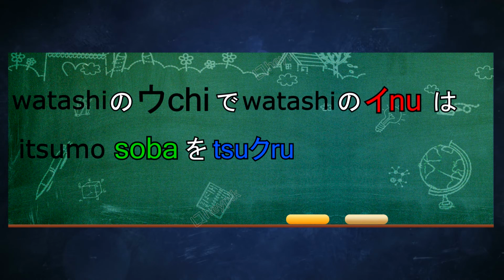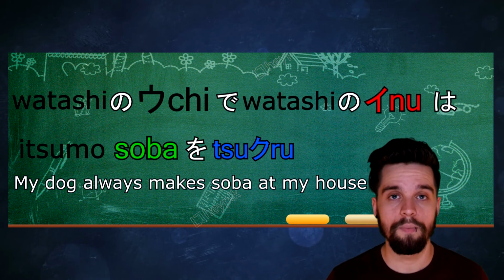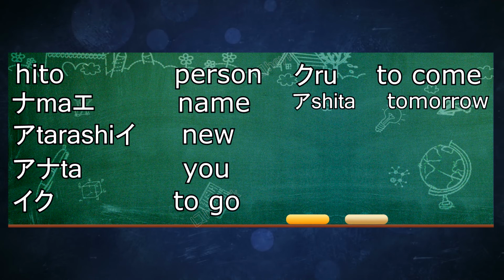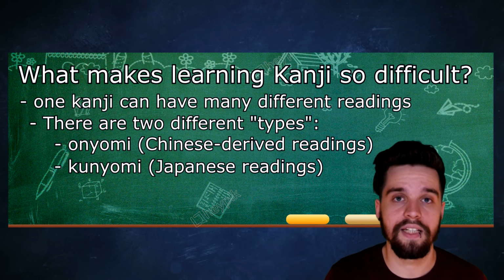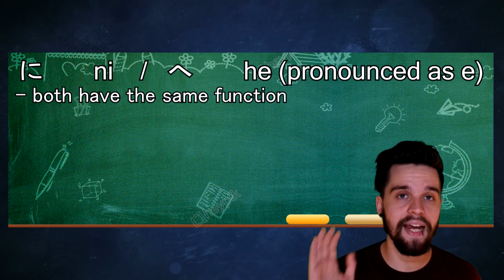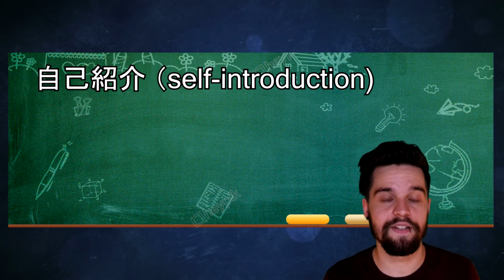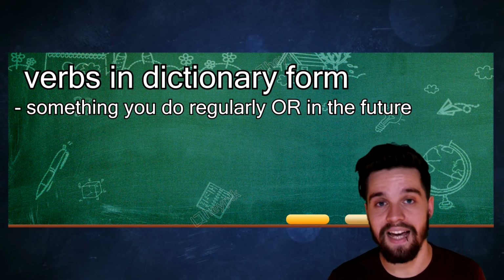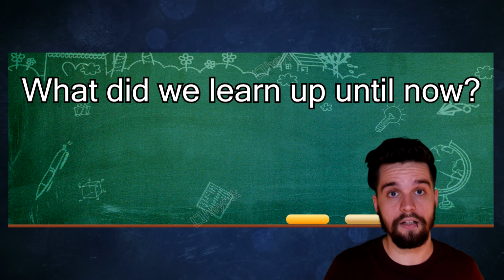Japanese Basics for Beginners - How to form a question in Japanese, Particleに, -masu form | Lesson 3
This is episode 3 of the Japanese basics for beginners series. In this episode we talk some more about the -masu form, introduce the particle ni and we cover how to form questions in japanese.

🐼 Want to know more or have questions? Feel free to send me a tweet!